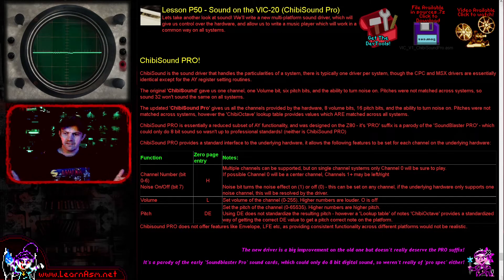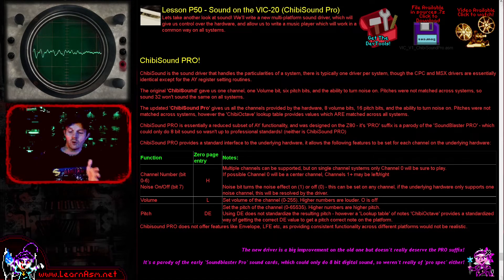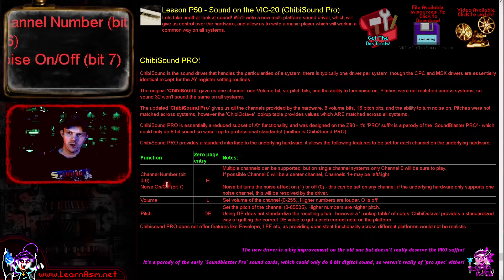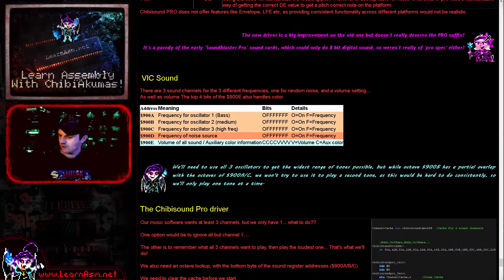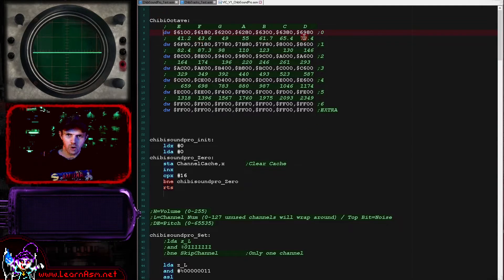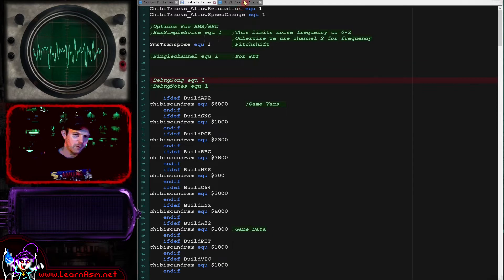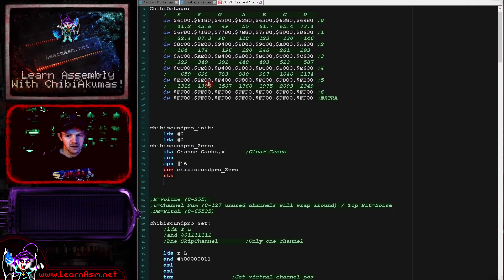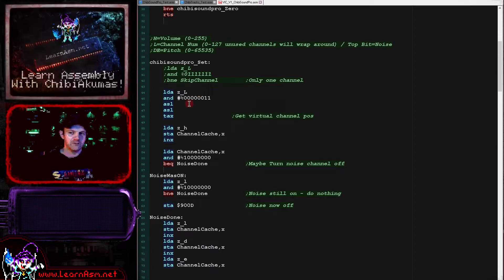Lesson P50 - Sound on the VIC-20 (ChibiSound Pro)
Lets take another look at sound! We'll write a new multi-platform sound driver, which will give us control over the hardware, and allow us to write a music player which will work in a common way on all systems.